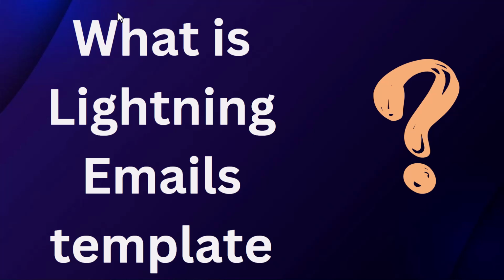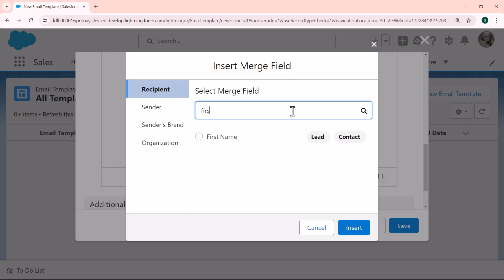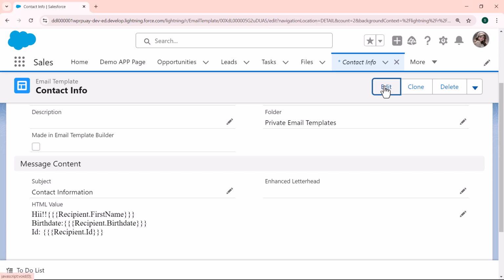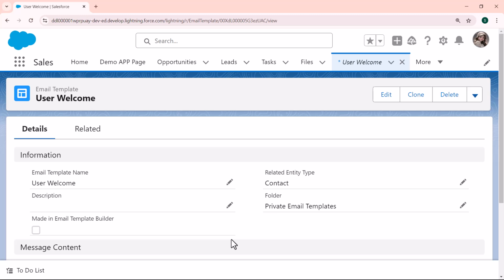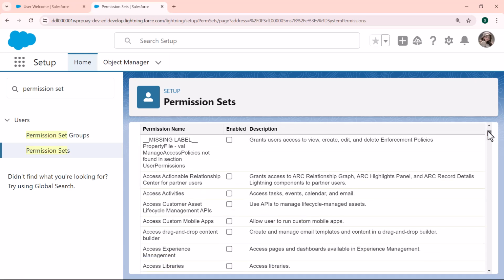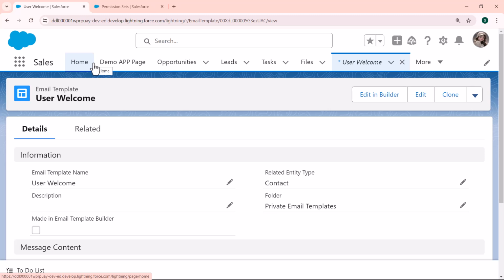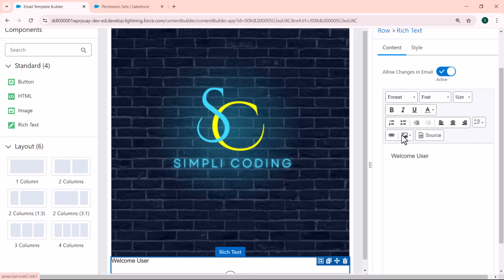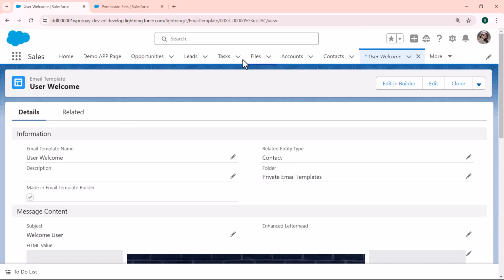Create Lightning Email Template in Salesforce | How to create lightning email template in Salesforce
In this Salesforce tutorial, we will explain how to create lightning email template in Salesforce and we will also explain the step-by-step process of creating a lightning email template in Salesforce.